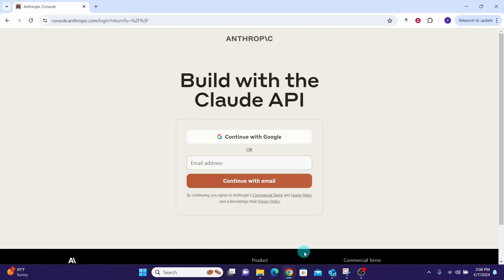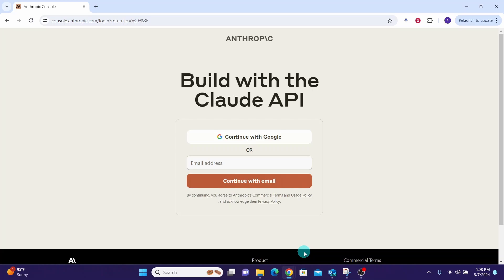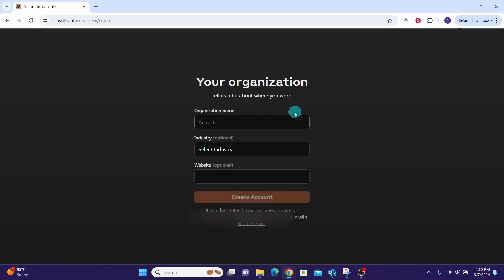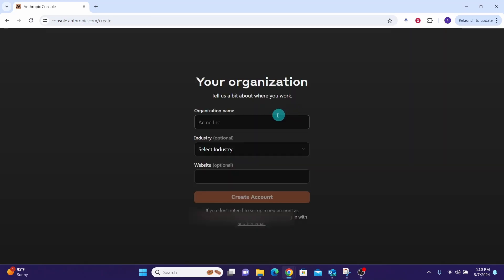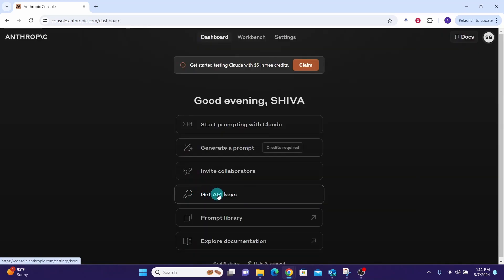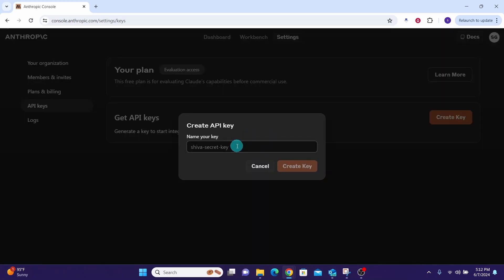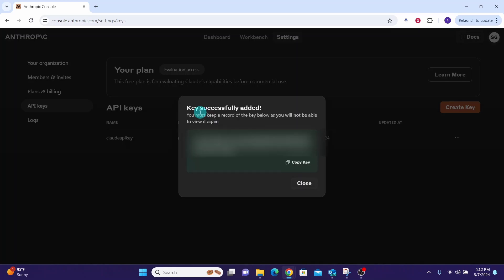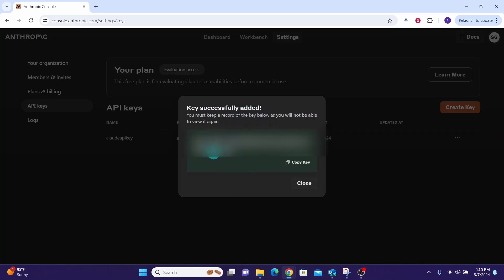How To Create API Key For Claude AI